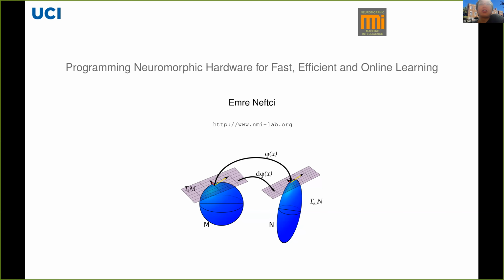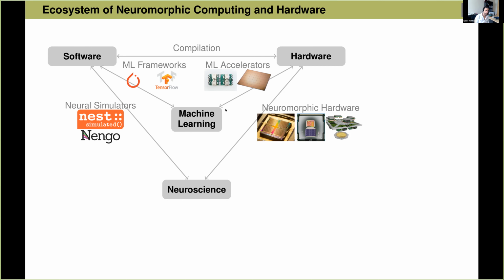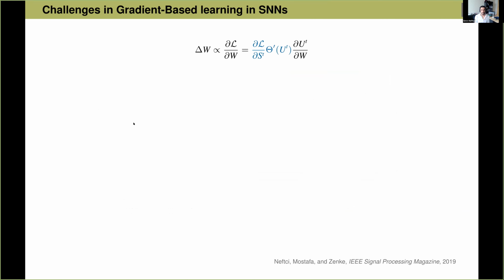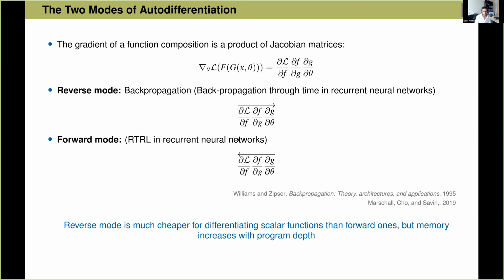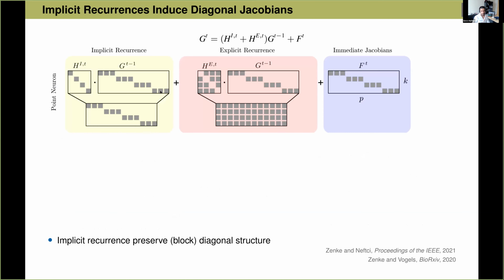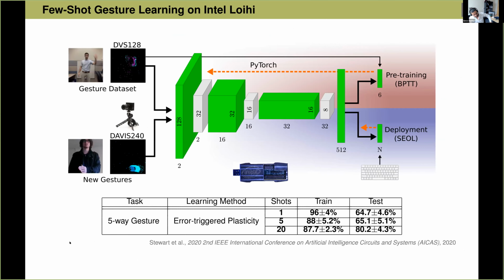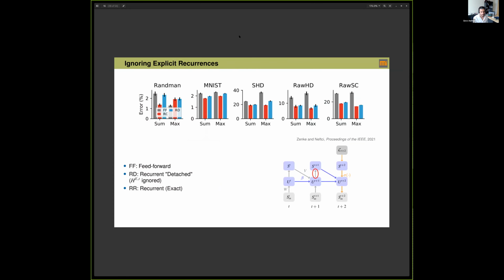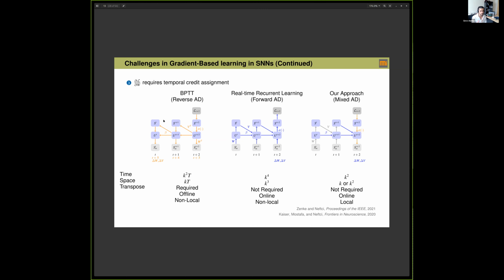[REFAI Seminar 04/13/21] Programming Neuromorphic Hardware for Fast, Efficient and Online learning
04/13/21 Prof.  Emre Neftci, UC Irvine
"Programming Neuromorphic Hardware for Fast, Efficient and Online learning"